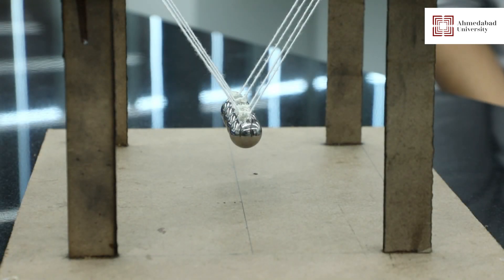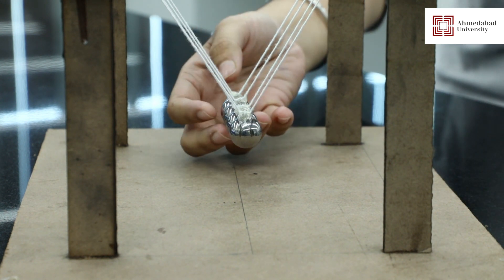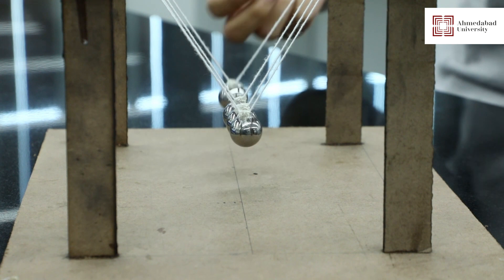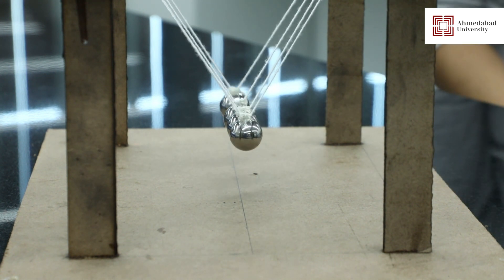Nikhita Vinod Gautam on ideation and creation at the Physics Lab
Nikhita Vinod Gautam, a third-year student of BS (Hons) with a Major in Physics, shares how the Physics Lab moves beyond science concepts and pushes them to ideate and create.